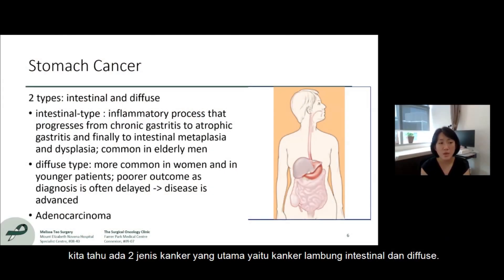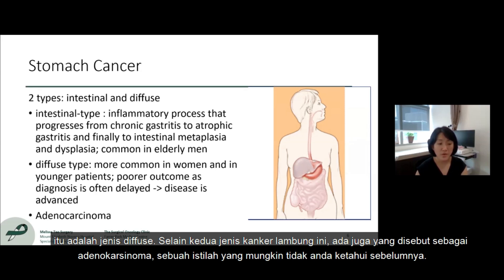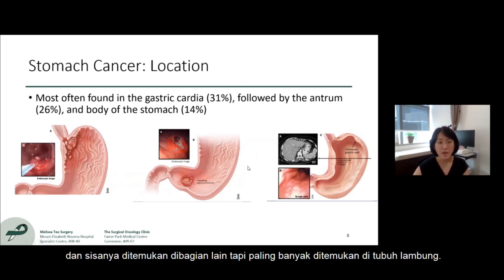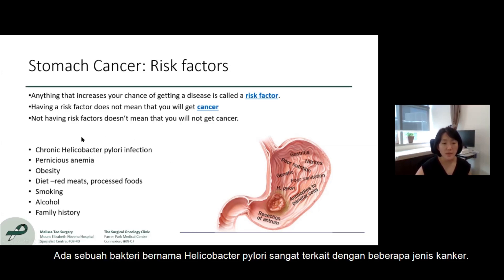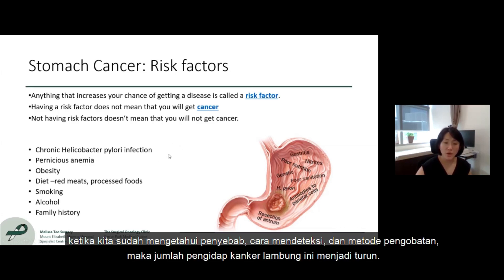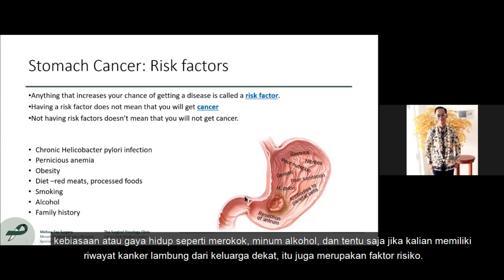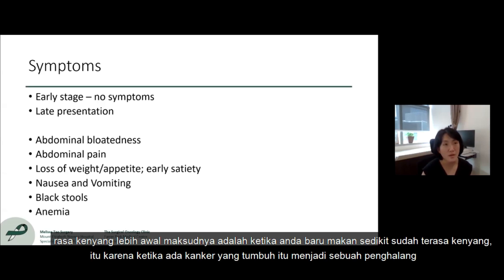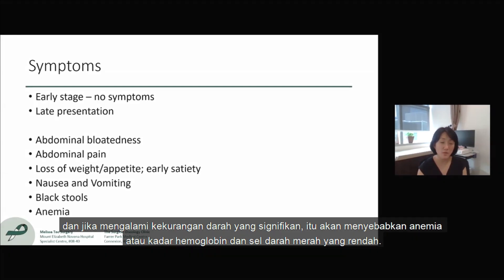Kenali Gejala Sakit Perut Yang Mematikan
Pada video kali ini, kita akan membahas kanker perut bersama dr Grace Tan, dokter spesialis bedah perut dari Farrer Park Hospital Singapore

Ada berapa macam sih kanker perut itu?
Berawal dari bagian mana biasanya kanker perut berasal?
Lalu apa saja penyebab kanker perut ?

Simak penjelasan lengkapnya di video ini yaa
Jika ingin bertanya-tanya lebih lanjut dengan dokter Grace Tan, silakan hubungi melalui

Ayo Hidup Sehat!